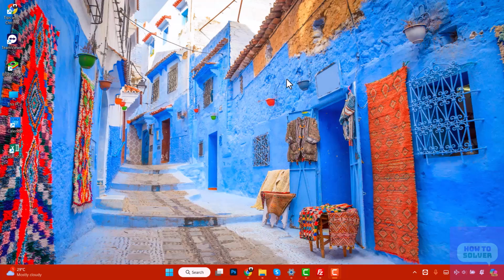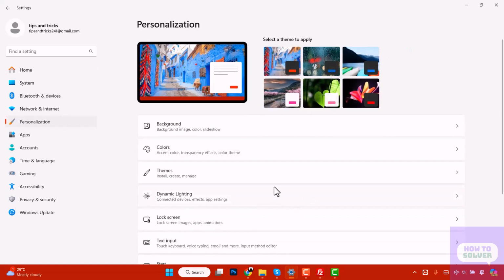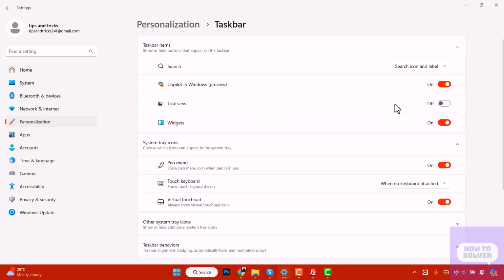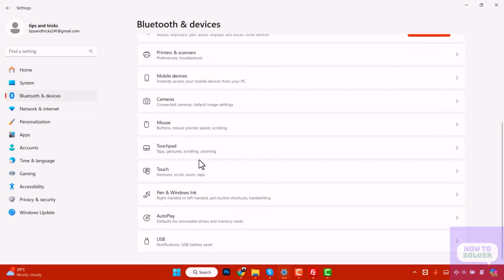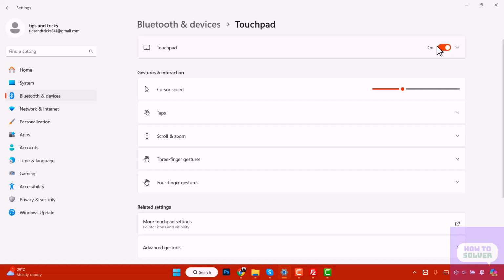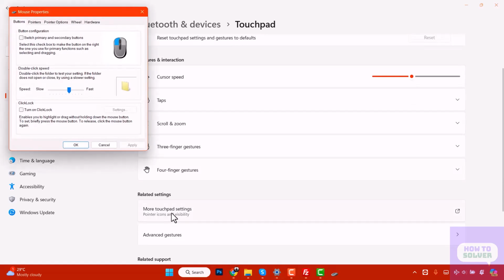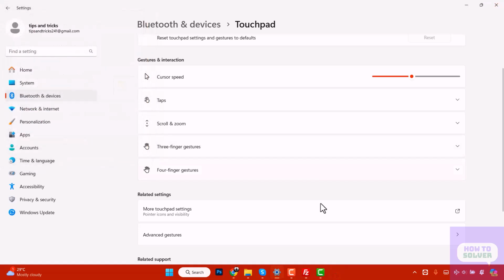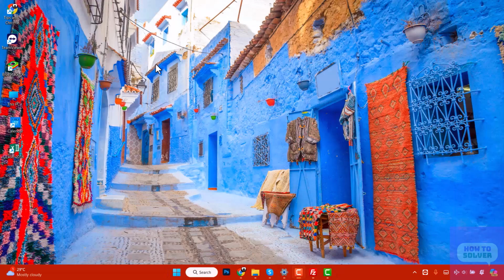How to disable task view and touchpad in laptop 2025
In this video, we will show you how to disable both Task View and the touchpad on your laptop in 2025. Whether you're using Windows or another operating system, this easy step-by-step tutorial will help you improve your productivity by turning off these features. Follow along to simplify your laptop experience!